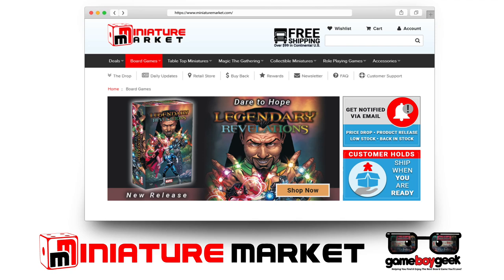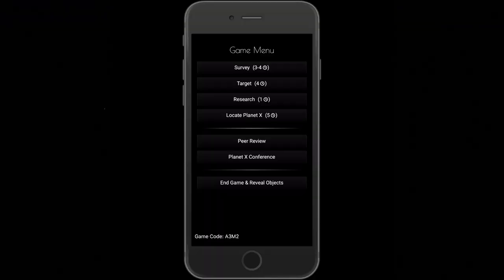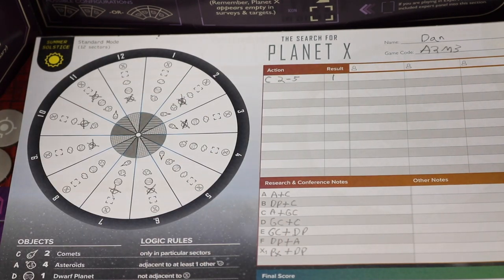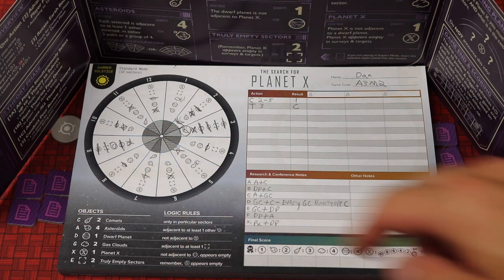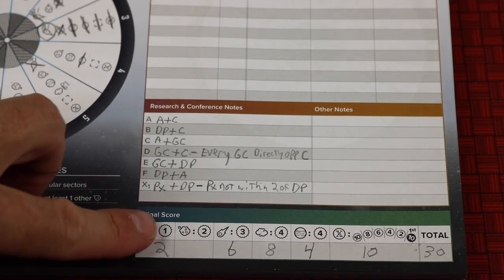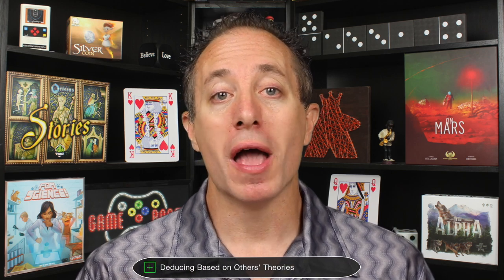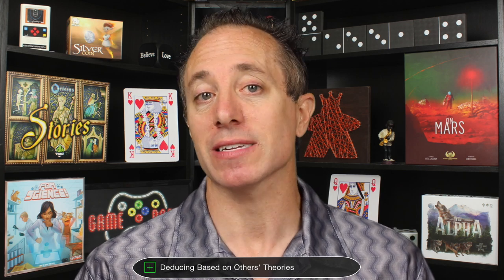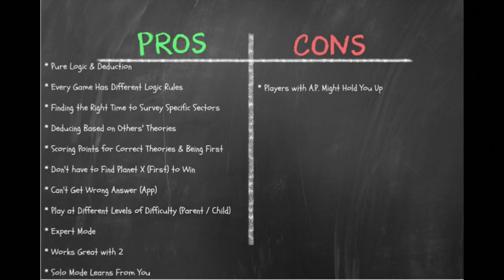The Search for Planet X Review with the Game Boy Geek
My review of this logic and deduction game (The Search for Planet X) by Renegade Games and Foxtrot Games. You’ll be searching the visible sky for comets, asteroids, gas clouds, dwarf planets, and Planet X!